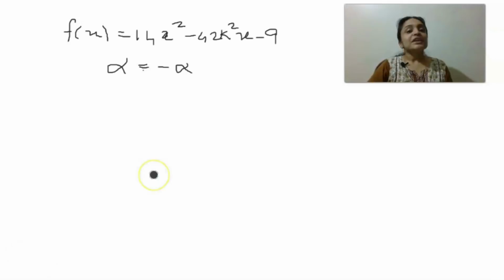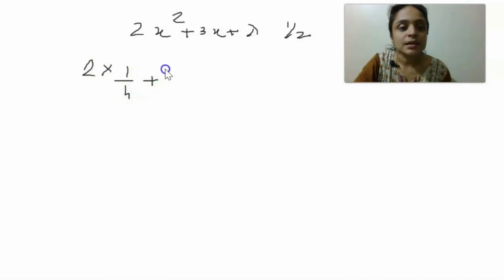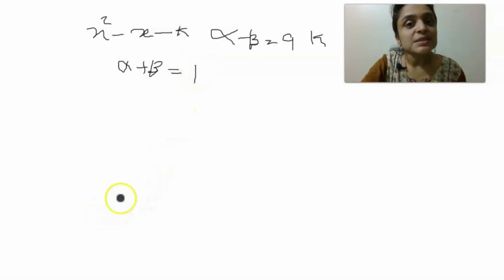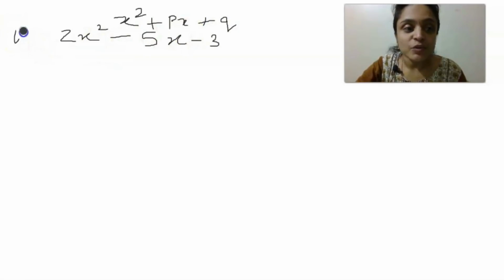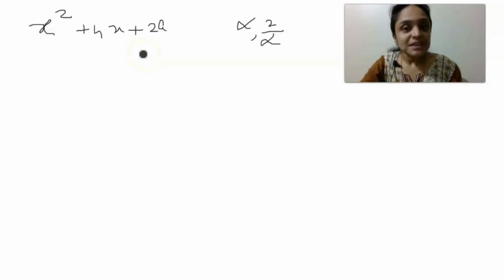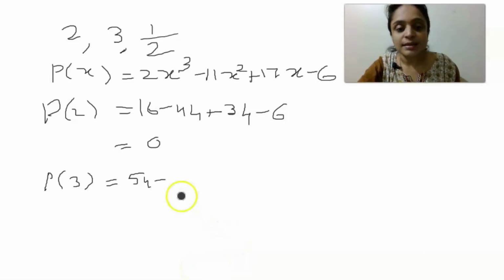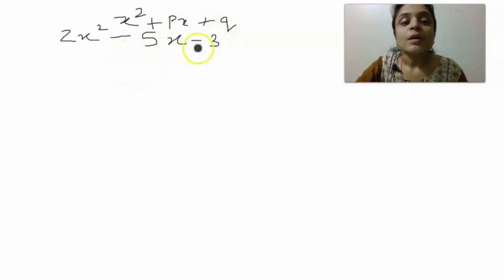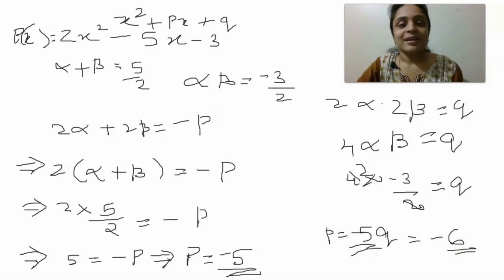CBSE Class 10 Maths Chapterwise question papers Polynomials Part 2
In this video 2 mark questions from the chapter Polynomials are solved in detail.If one zero of a polynomial is given how we find the other zero is explained.Questions from question papers from board exams from the year 2012.